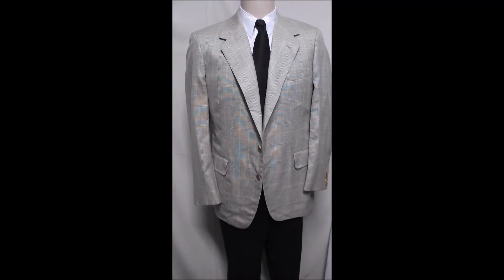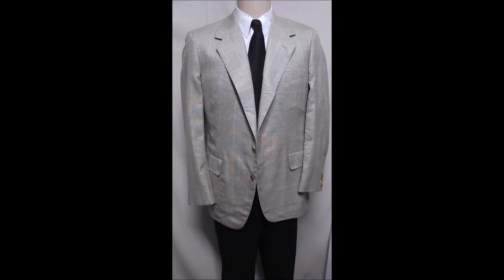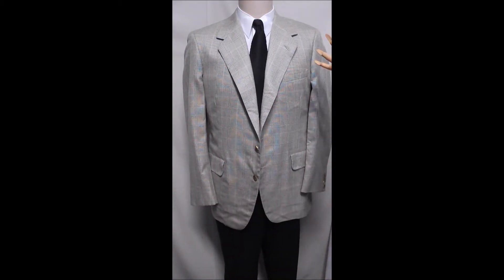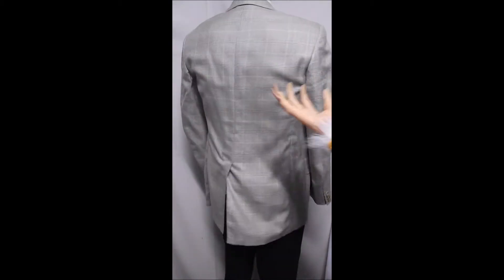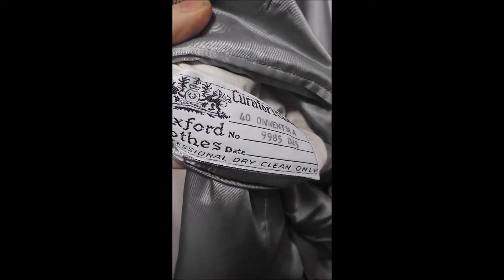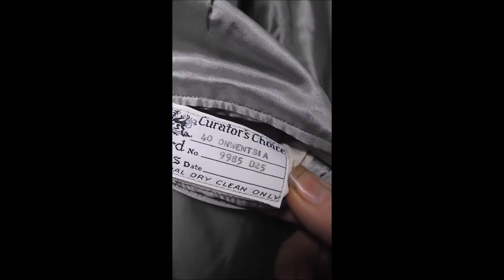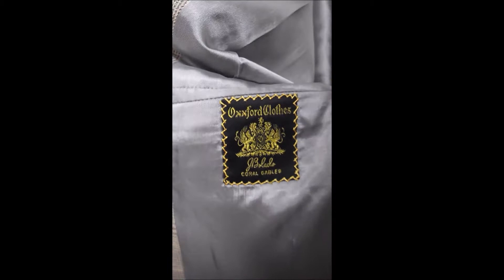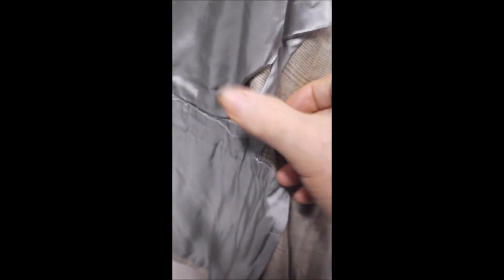D23 DAVIS23 L OXXFORD CREAM PLAID BLAZER 25.5" ARMS SPORT COAT JACKET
CHEST 47", LENGTH 32 1/2"  The finest made